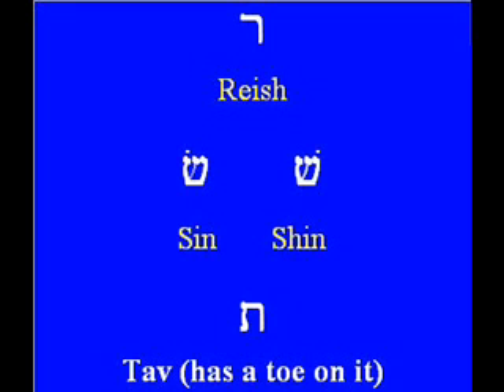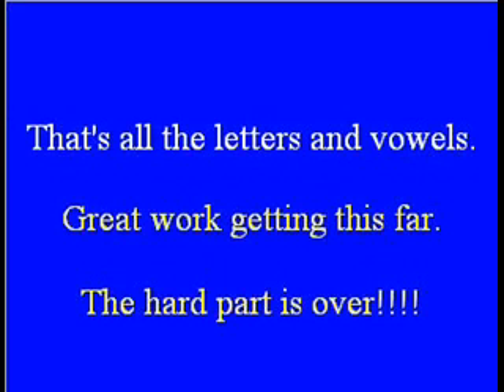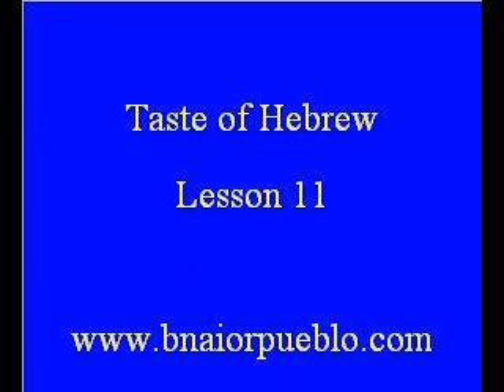Learning Hebrew - lesson 11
Simply Learn Hebrew! How to Learn the Hebrew alphabet! How to Learn Hebrew word pronunciation! Learn to read Hebrew sentences! Ideal for teaching Hebrew!